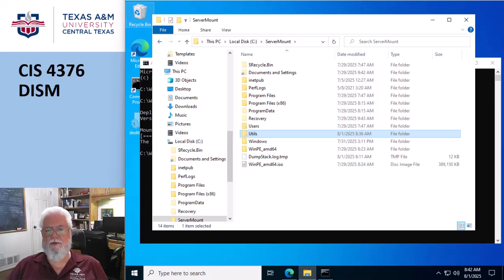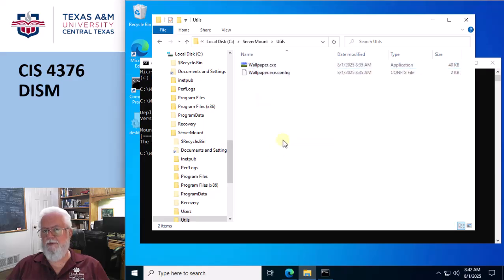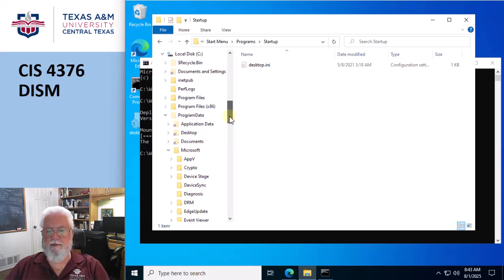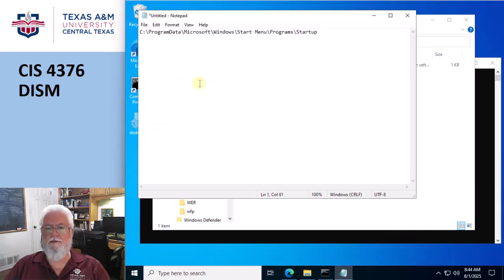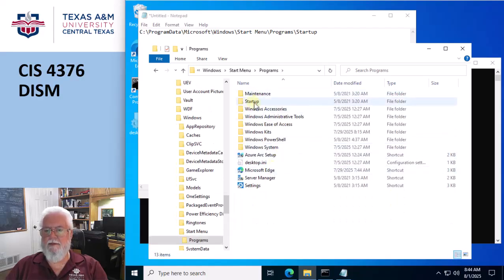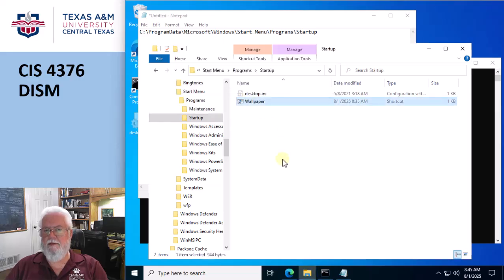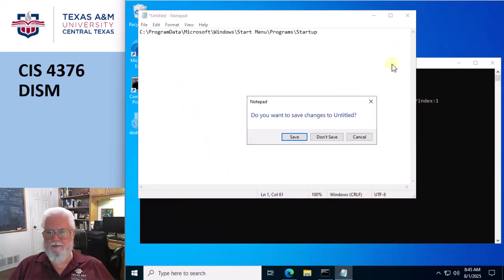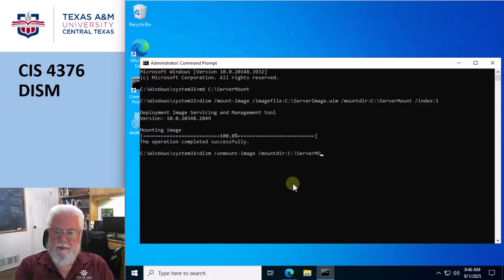CIS4376 HandsOn4 DISM Part2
Hands On 4 - DISM (Part 2 of 2)

0:00 Make the changes (continued)
3:34 Unmount the WIM file